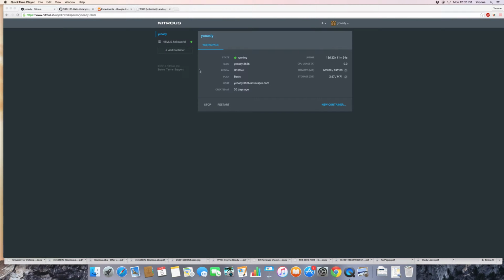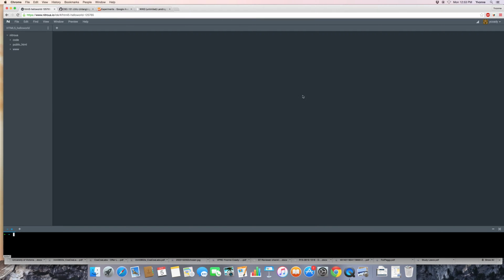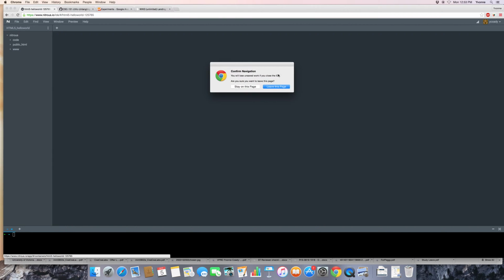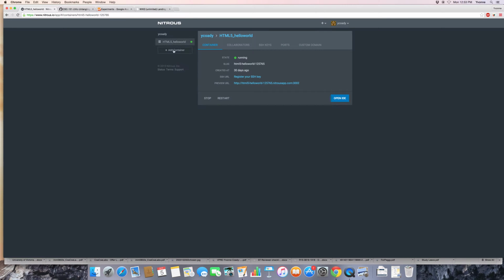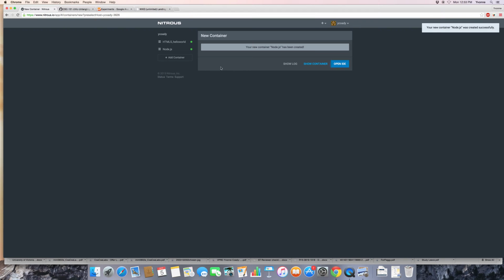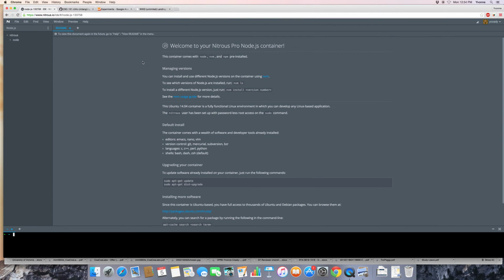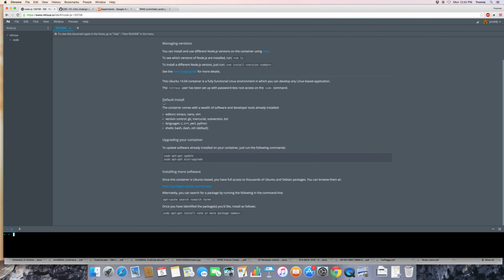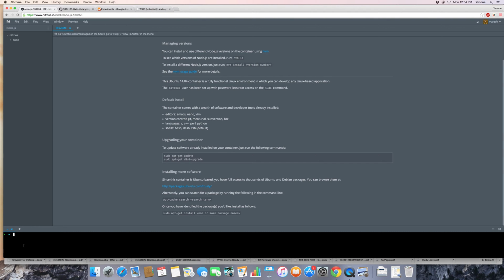Video 16: Creating a Nodejs Container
How do we start to support functionality on the back-end?

There would be many ways to configure a back-end. One way is to consider using JavaScript, meaning it is not just for front-end only!